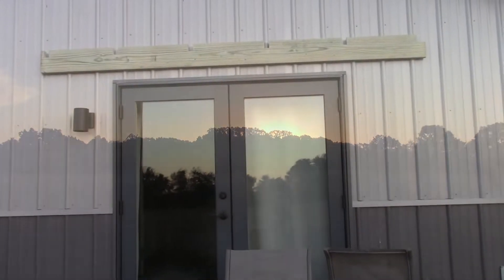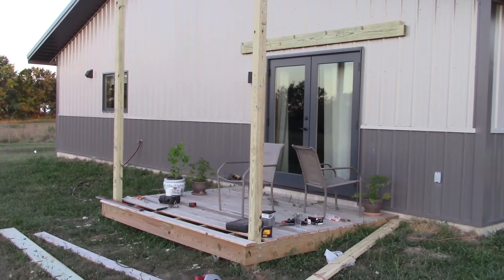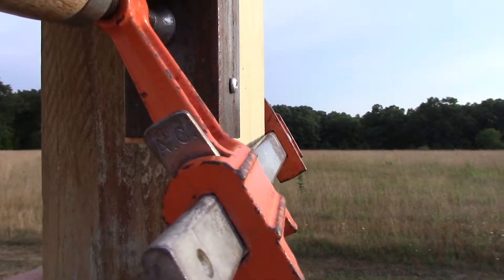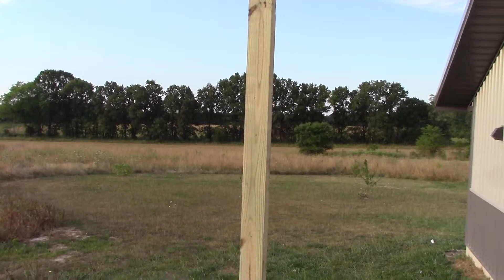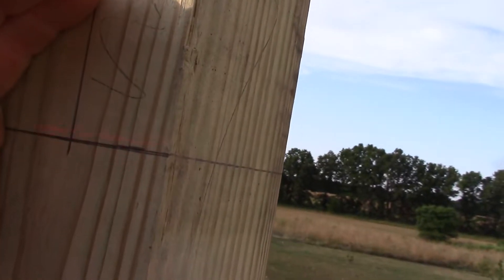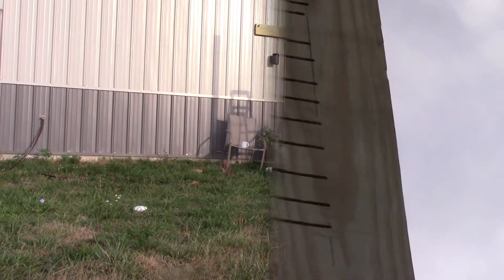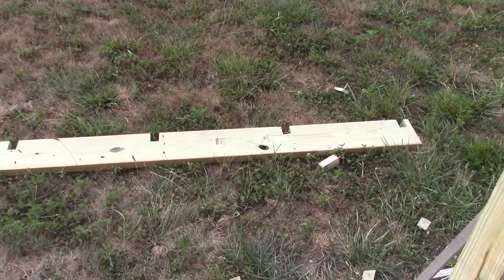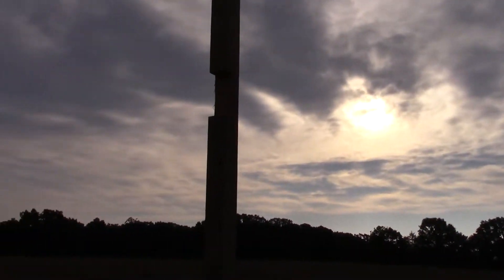Off-Grid Pergola Build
I built a pergola to shade the French door on the off grid shop house to see if we can cut down on the heat gain build up in our bedroom.